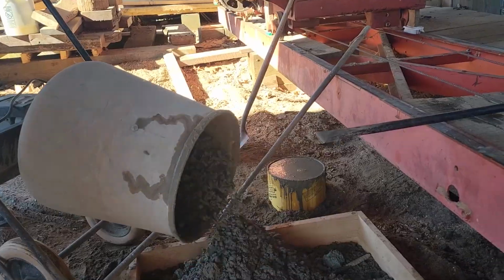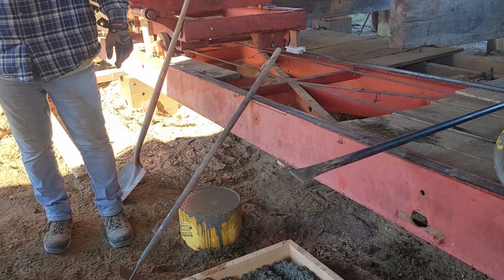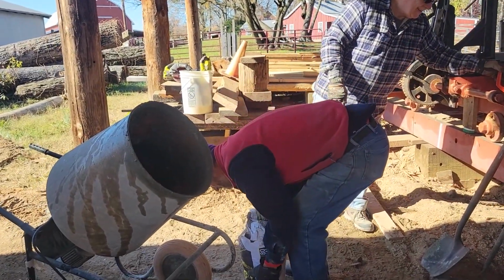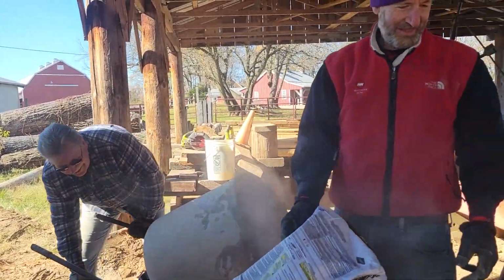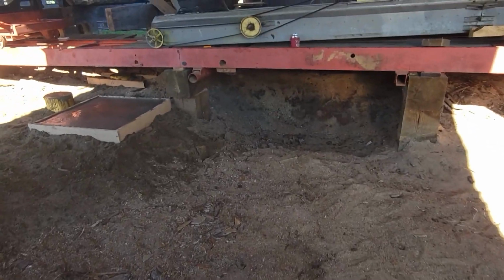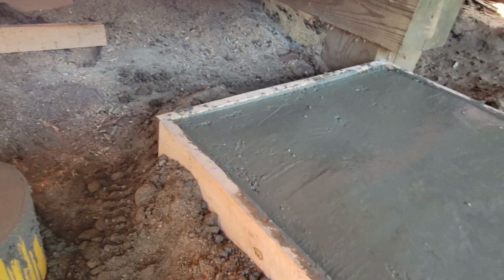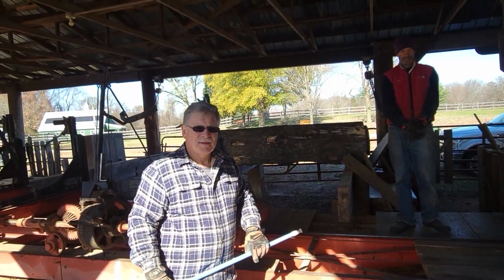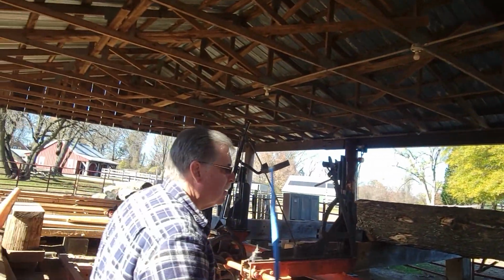Geezers pouring concrete to support the Frick Sawmill husk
Phil, Alan and Wayno took it upon ourselves to dig some holes to support a steel "I" beam to better support the husk (the husk is the main part of the Frick sawmill). We dug out two holes, at least 30" deep, put some gravel in the holes, and then filled them with steel and re-bar. I didn't get video of us doing the holes since I was actually working, but the next step is to let them dry a week or so and put the steel beam up, holding it in place with 3/4" concrete wedge anchors.